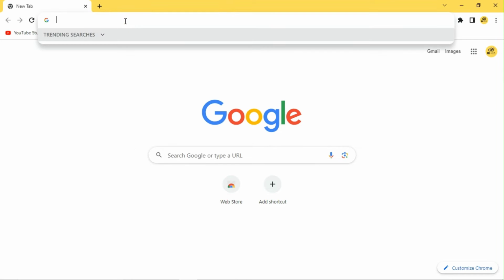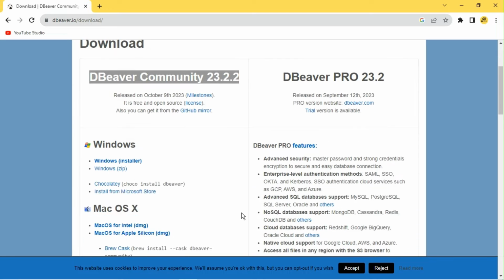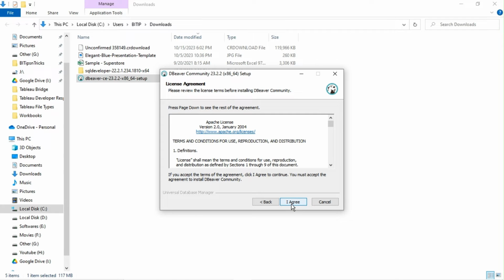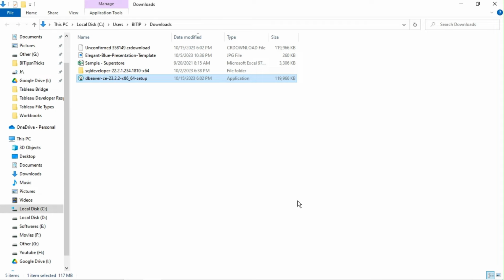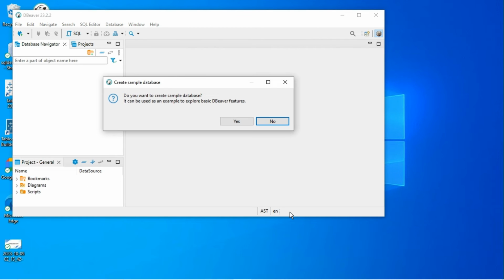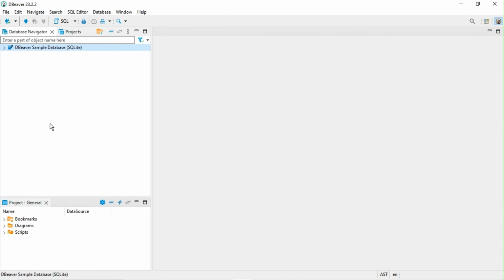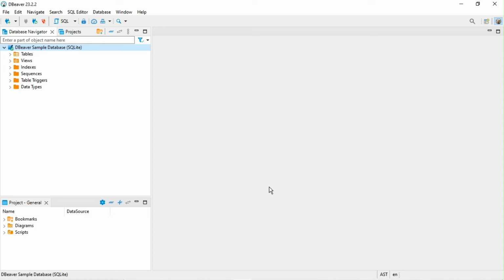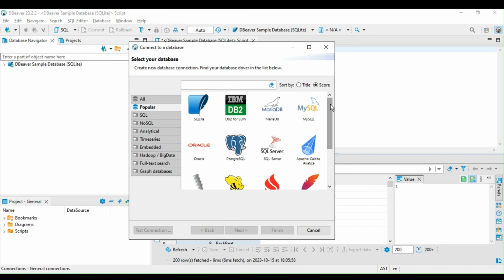DBeaver Free SQL Client - How to Download and Install in Windows?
This video will help you in understanding how to download & install DBEaver in Windows.